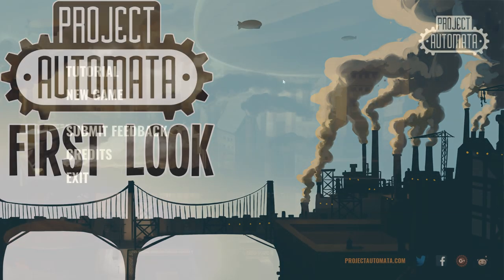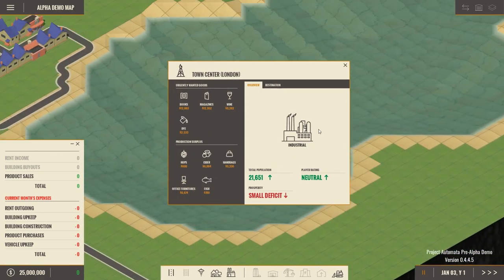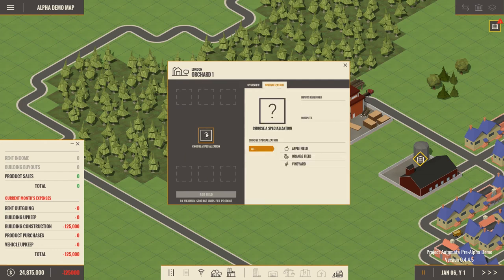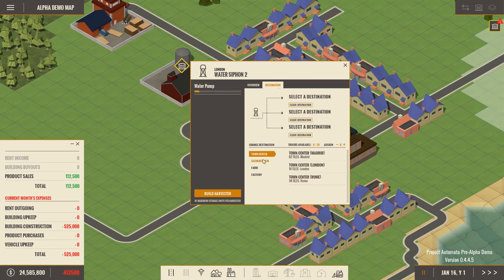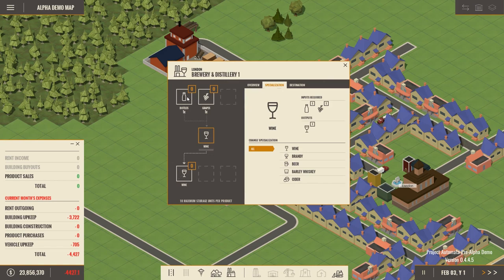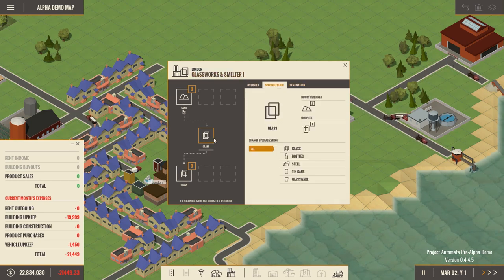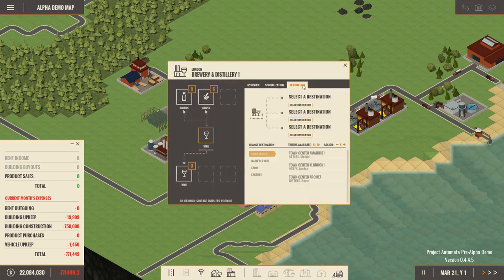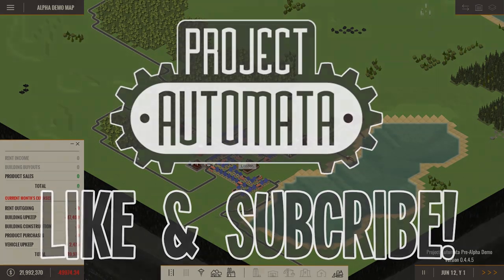Project Automata - Alpha Gameplay - First Look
Project Automata Gameplay First Look:

Today we'll explore Project Automata, a sandbox tycoon game where you'll gather and trade resources and products with other towns based on supply and demand. Project Automata could also be described as a casual management simulation game.

Project Automata Let's Play - Getting Started:

In this Project Automata Let's Play, I'll go over how to play Project Automata by showing you the basics of farming, gathering resources building factories and delivering goods.